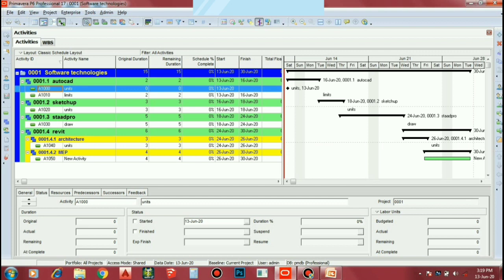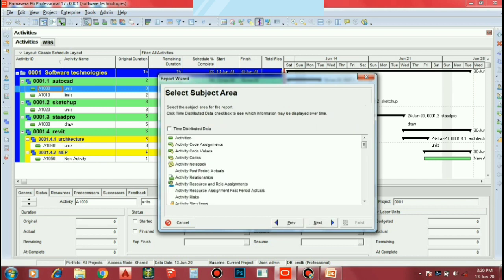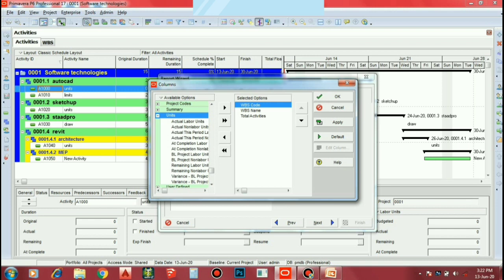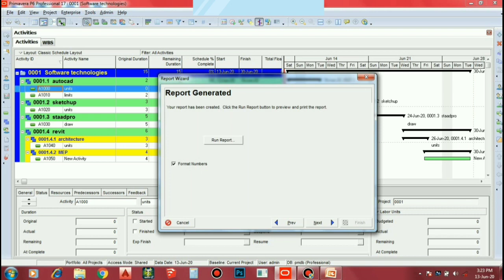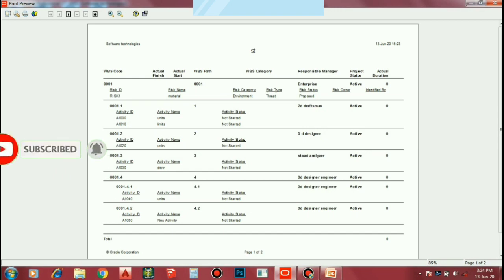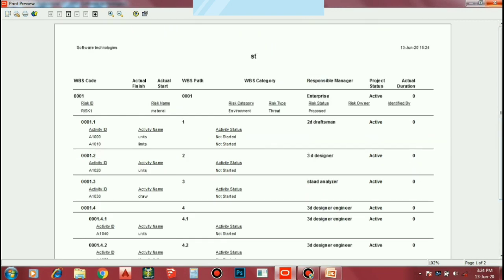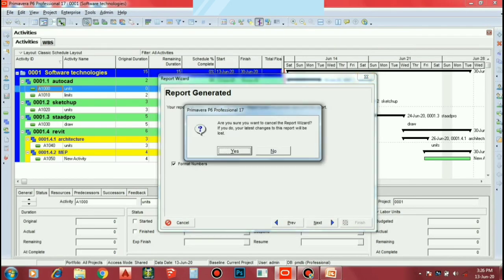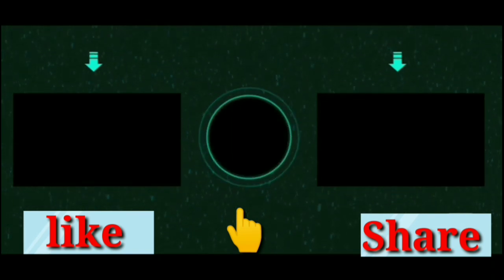Report Setup and Generate in Primavera P6 Professional 17 | Tamil tutorials ||| T S T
Report Setup

Primavera P6 Professional has a time phased reporting feature to provide the monthly budgeted total cost of the project. Let's proceed and create a time phased budgeted cost report. To generate a report select the reports icon in the enterprise menu and select Edit | + Add. This activates the report wizard.Oracle Business Intelligence Suite Enterprise Edition Plus, a well-known product in the Oracle family, can be used to generate reports. In this environment, which is now entirely integrated into Primavera P6, more than 30 standard reports have been created that use the Primavera P6 reporting database.

 T S T